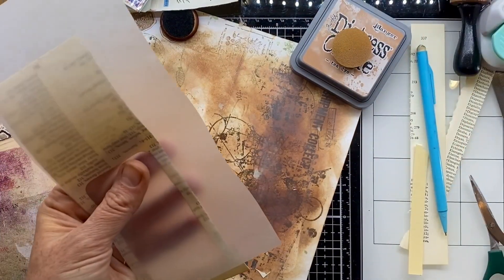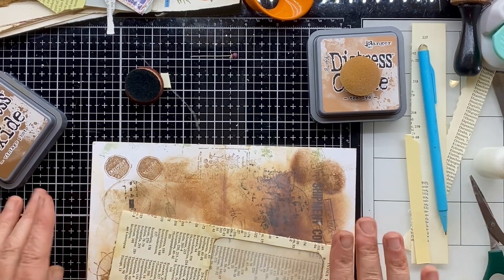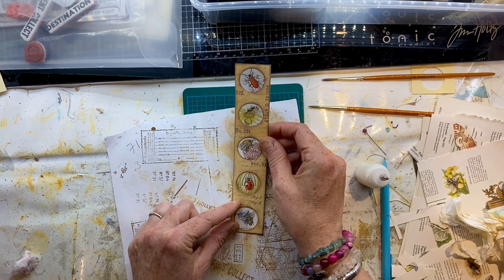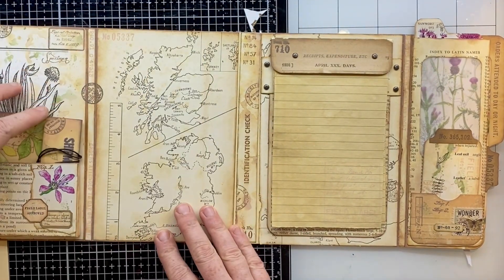Botanicals Butterflies and Bugs Folio - Part 3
Folio Journal made using old book pages, some Tim Holtz stamps and ephemera and a few Tracie Fox digital labels.

Part 3 focuses on the right hand flap on the inside of the journal where I create a pocket envelope, inserts and a specimen slide belly band.

I used:
Re-inforced File Folder
Distress Oxide Tea Dye, Vintage Photo, Ground Esspresso
Distress Ink Bundled Sage
Tracie Fox Digital Labels
Tim Holtz Field Note stamp set
Vintage papers from old books collected from charity shops and house clearances.
Clear plastic packaging

I hope this inspires you to get creating!